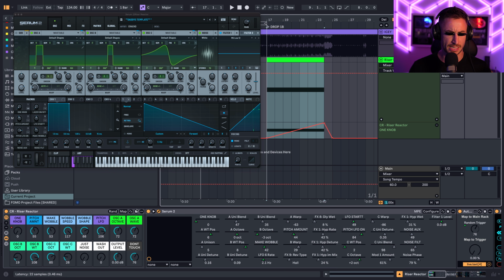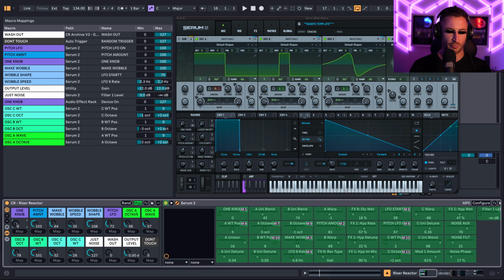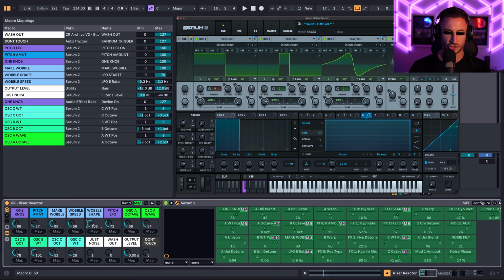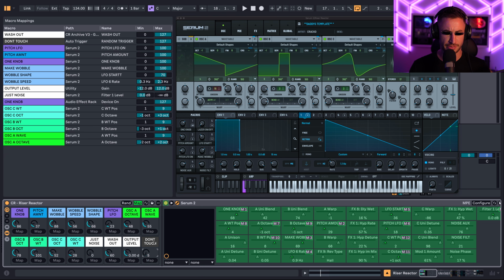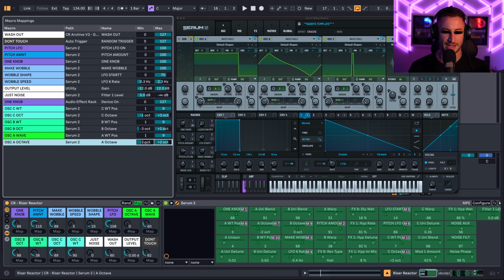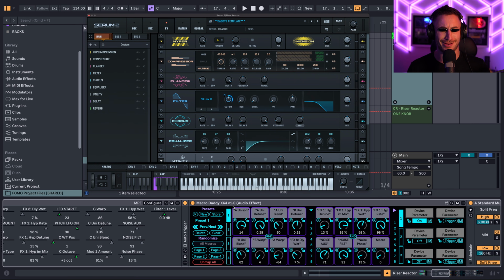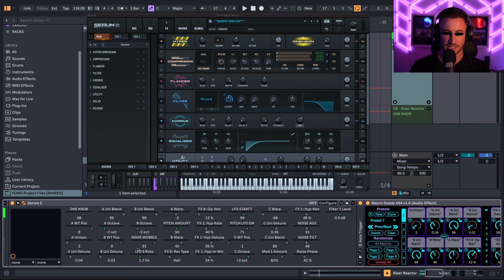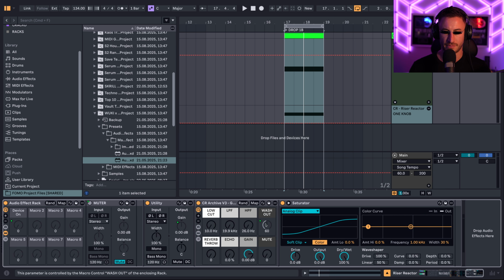Macro Daddy X: How to Build Infinite Sound Generators in Ableton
What's up gang!

In today’s video I’m breaking Ableton wide open using Macro Daddy X — my macro expansion tool — to build an infinite transition FX generator: Riser Reactor.

Macro Daddy X expands Ableton’s macro system from 16 to 82 total macros, giving you full control over complex sound-design movements, layering, automation, and creative chaos. With its quick-mapping workflow and advanced randomization, you can shape entire FX chains with one twist.

Riser Reactor is my dedicated transition FX tool that creates endless risers, downlifters, sweeps, whooshes, and tension effects synced perfectly to your track. Powered by Ableton Suite + Serum 2, it gives you a single knob that can generate build-ups of any length — from one beat to full bar transitions — always locked to your project tempo.

Together, these two devices create a never-ending bank of fresh transition FX you can drop into any genre: house, techno, bass, trap, pop, cinematic, and more.

If you enjoy sound design, creative workflow tools, or just want to spice up your build-ups, this combo is insane.

Chapters -
00:00 Intro
02:32 Rack Breakdown
07:13 Serum 2 Mappings
08:44 Macro Daddy X
10:28 Post Processing
12:14 Outro